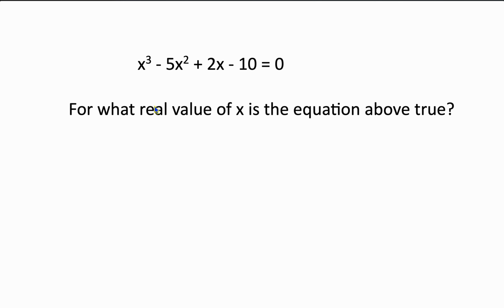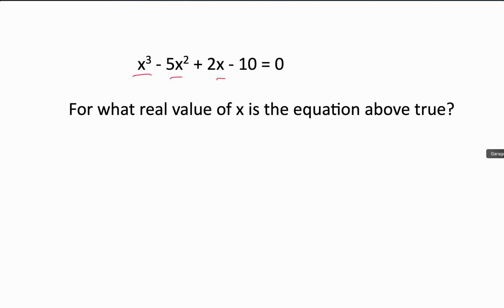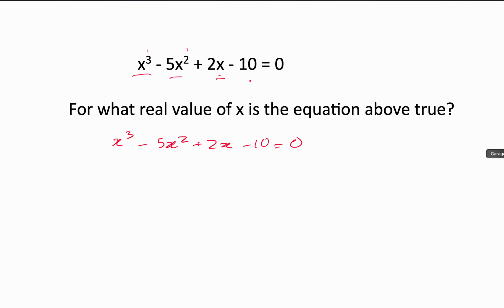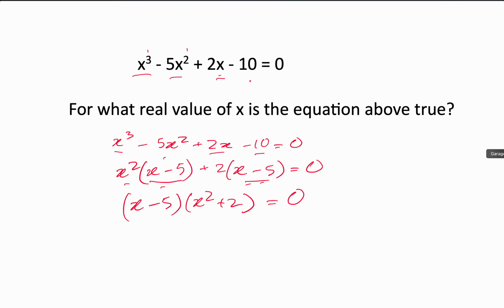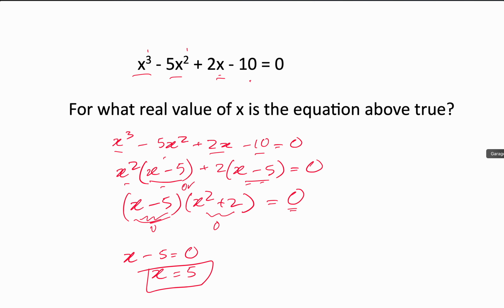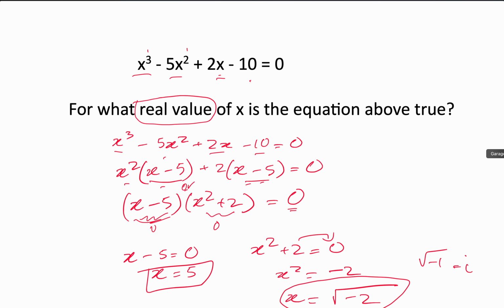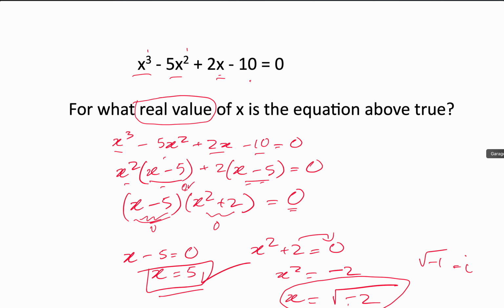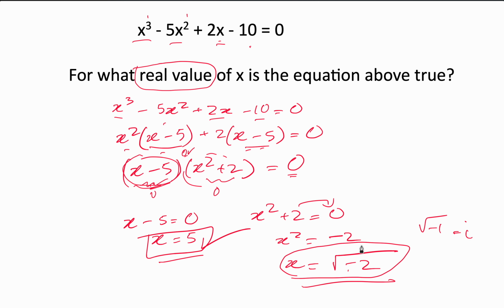SAT Math - How to solve for a real value of X?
How to find solve a  real value of x using factoring method?